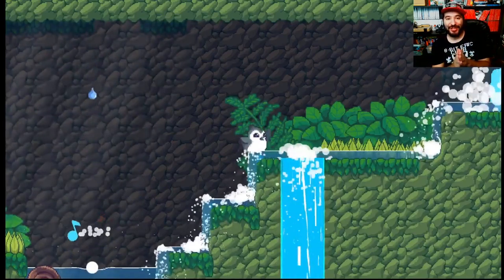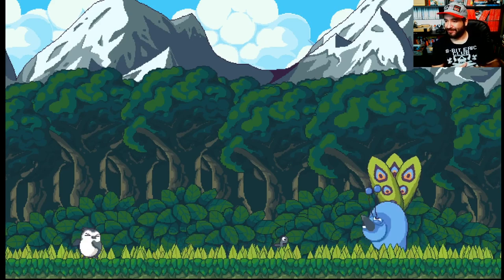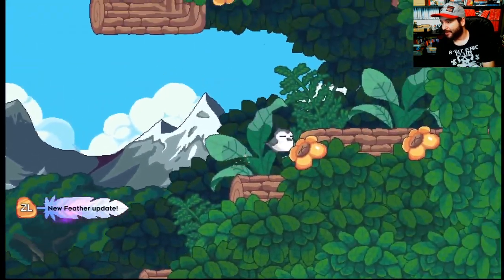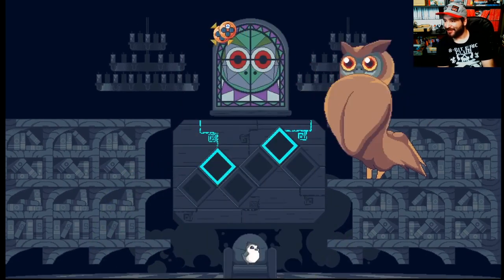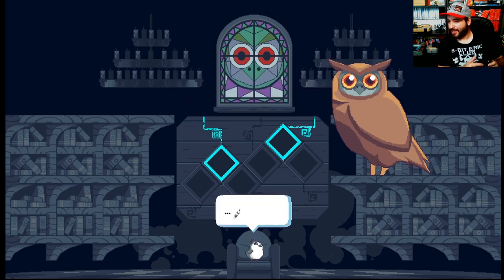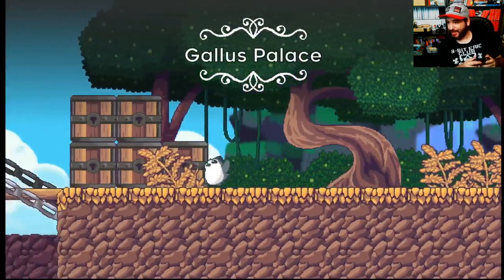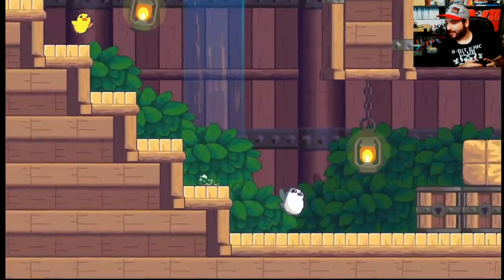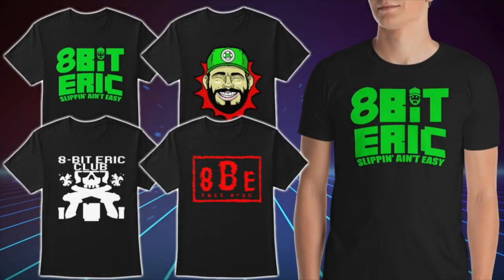I Fell in Love With Songbird Symphony on Nintendo Switch | 8-Bit Eric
8-Bit Eric ( 8BE ) Today we check out Songbird Symphony on Nintendo Switch.

Follow this cheerful little bouncing bird who revels in singing, and guide him through this magical journey of stunning pixel art and gorgeous animation that shapes itself to your musical interactions! Chirp to activate platforms, and sing to the residents of the forest, learning new notes to aid you in captivating rhythm battles against the creatures of this sprawling, enchanting world